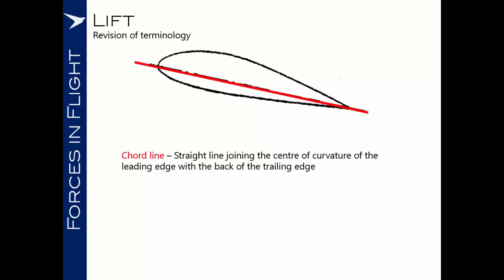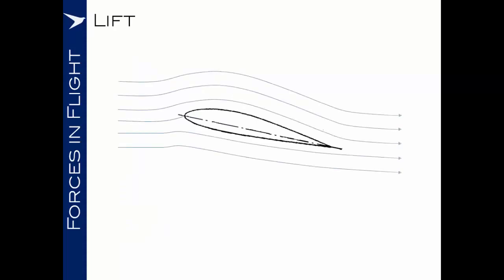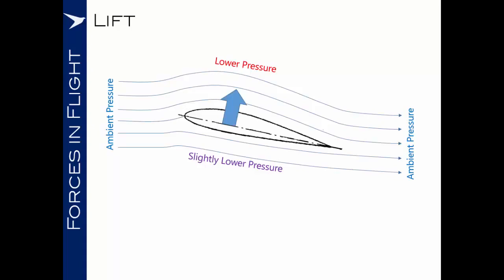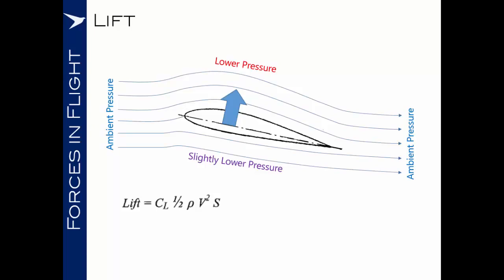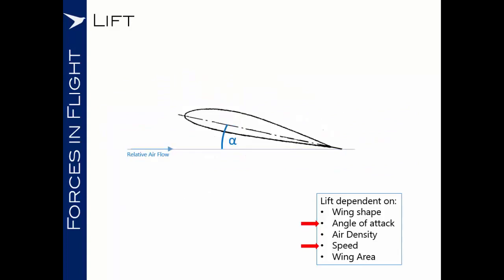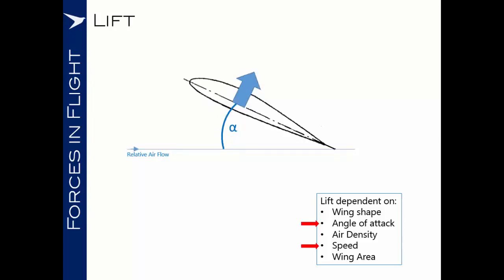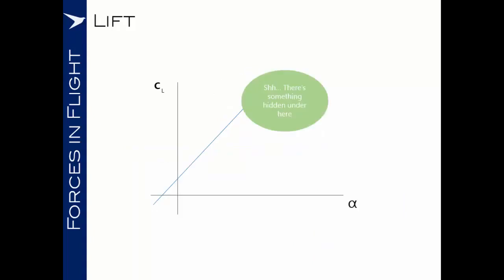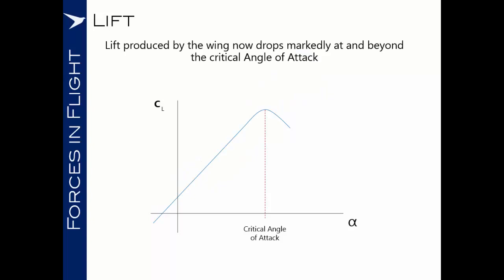UPRT 6 Lift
UPRT 6 Lift Courtesy Wingpro